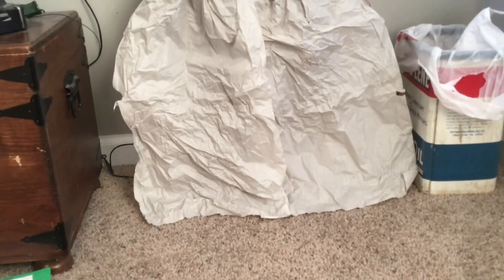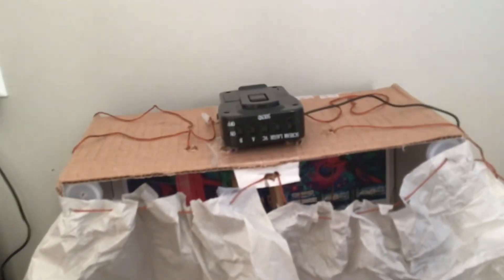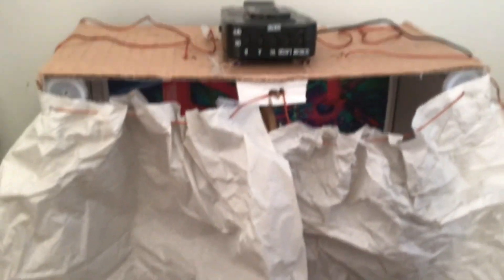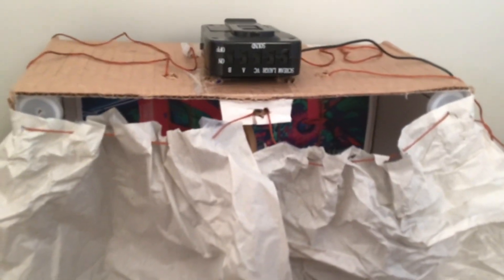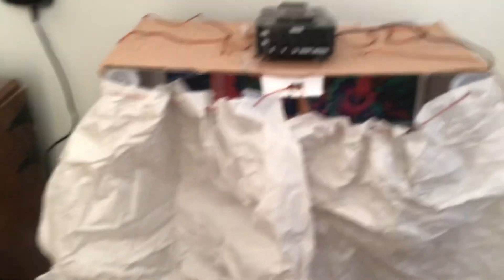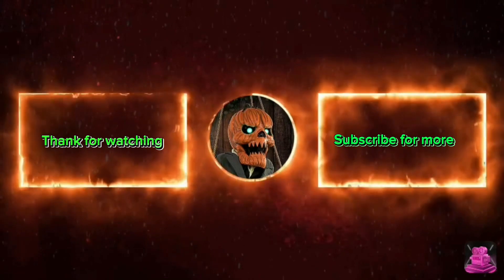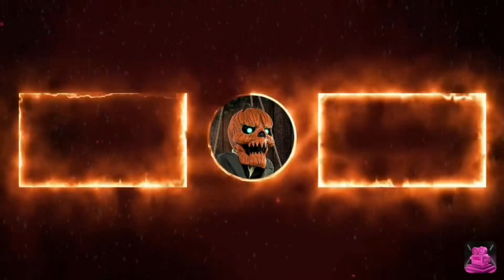The dark Daimian show custom review